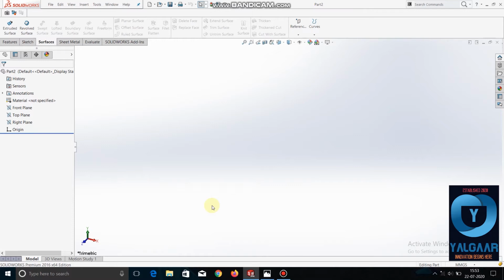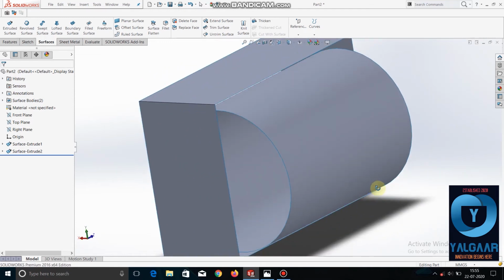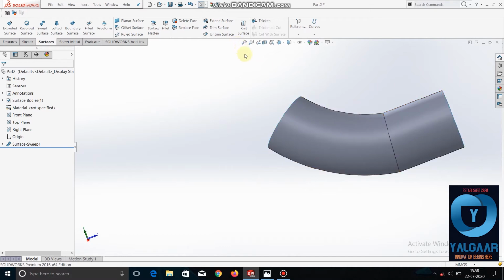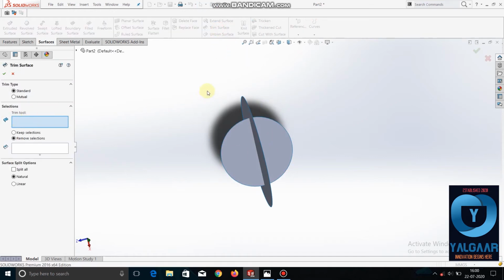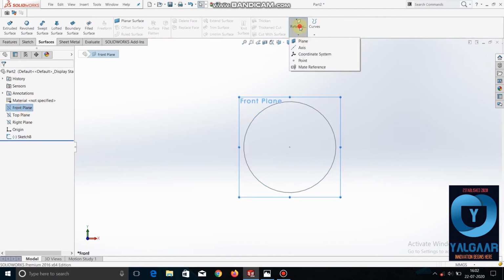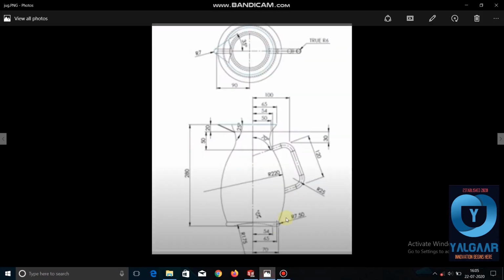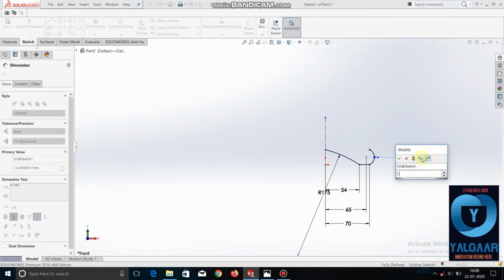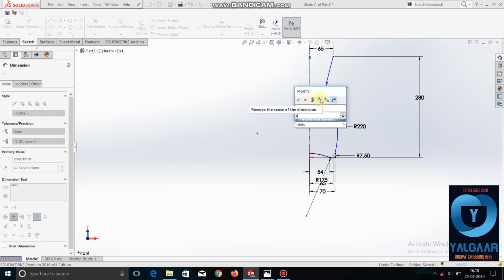Introduction to Surfacing | Solidworks Training | SDTP | Yalgaar Club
In this video, I cover basics of surfacing.